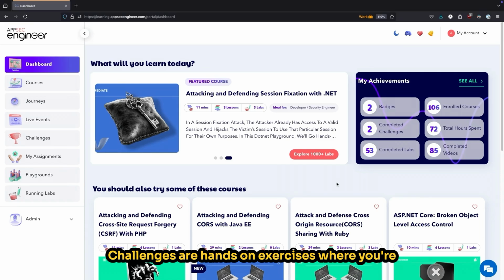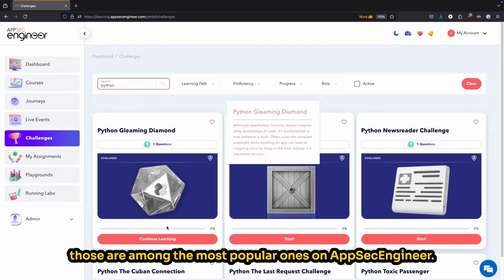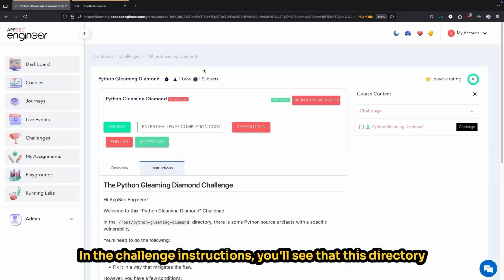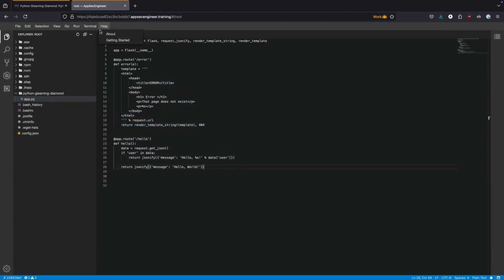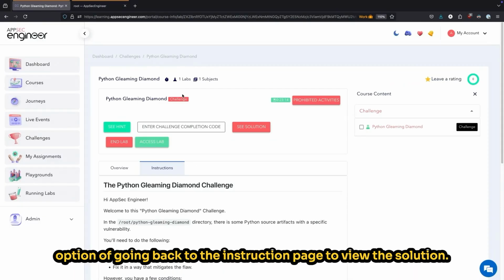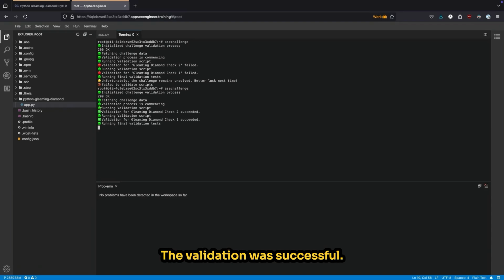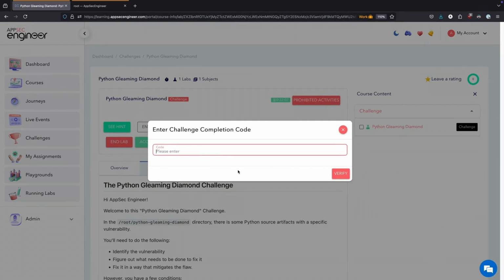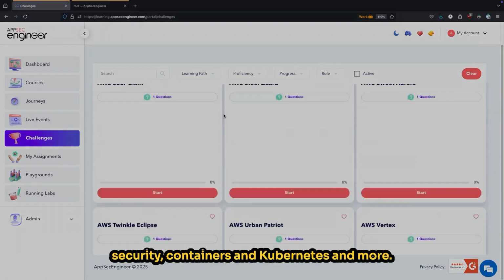How to Use Challenges in AppSecEngineer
AppSecEngineer features a whole host of useful features and content that make learning security way more engaging. In this video, we'll show you how to use Challenges, a type hands-on lab where the goal is to identify a vulnerability in a piece of code or a deliberately vulnerable app,  figure out how to mitigate it, and implement a complete fix of the issue.